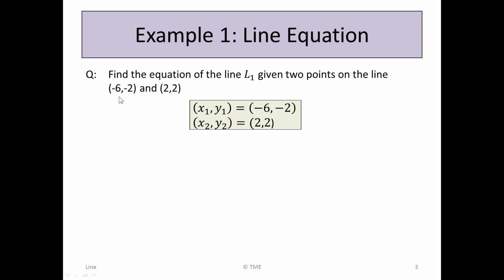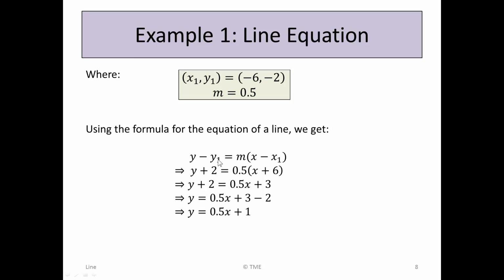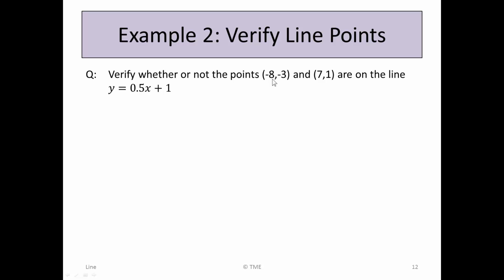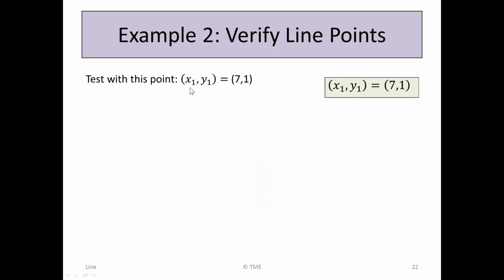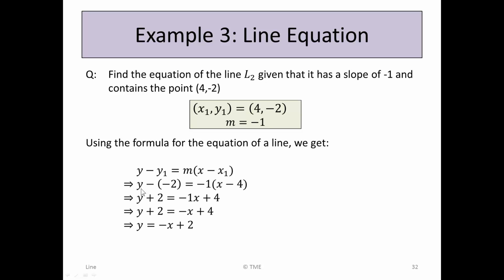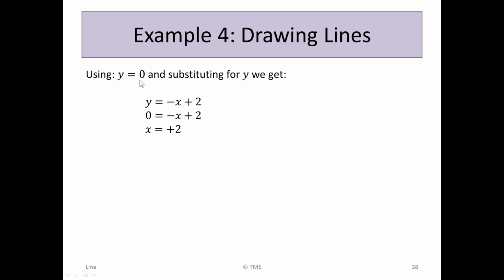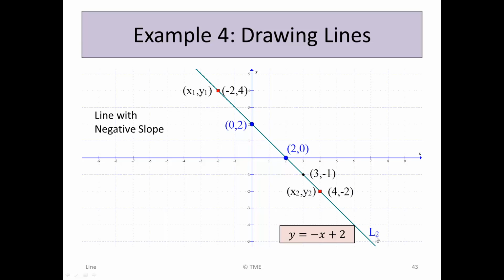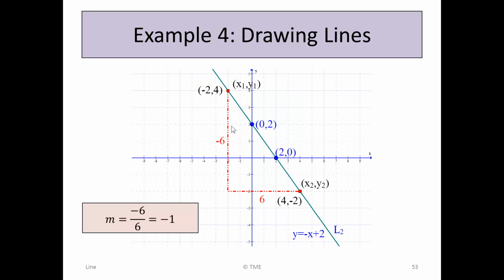Line - 3 - Using Line Equations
Leaving Cert, Ordinary Level, Project Maths, Line, Using Line Equations